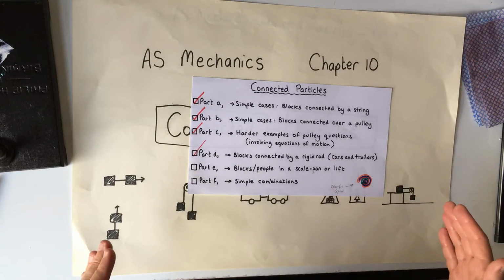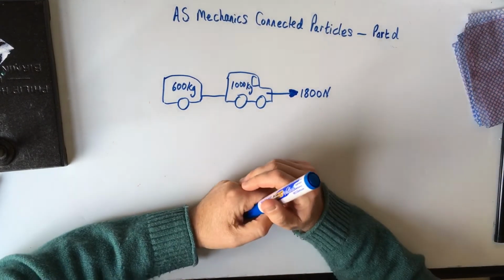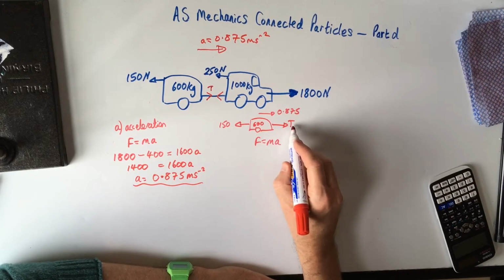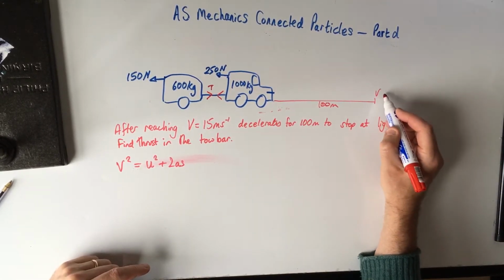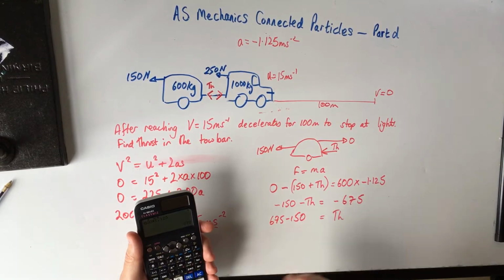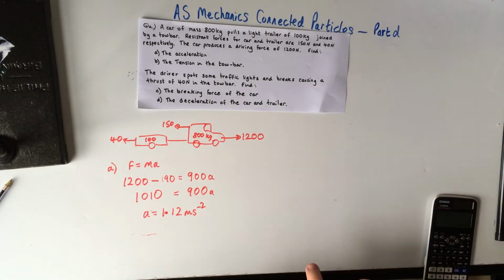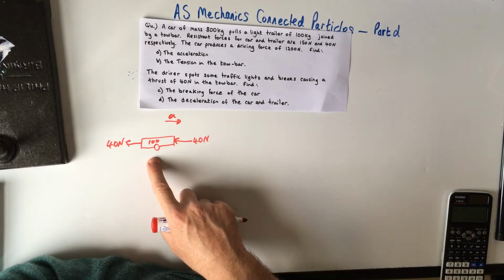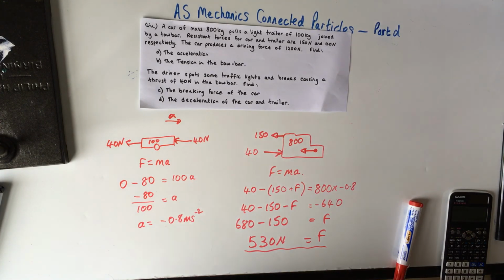Mechanics AS MacMaths. Connected Particles (part d)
Forces ch 10. Particles joined by rigid rods. Cars and trailers.